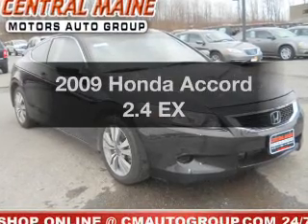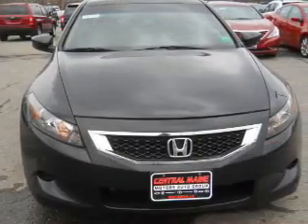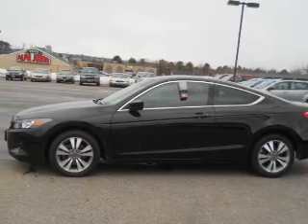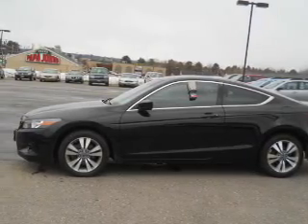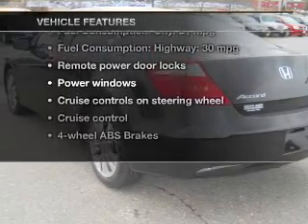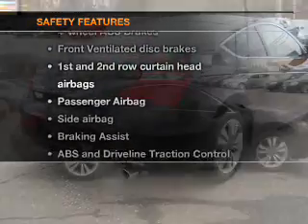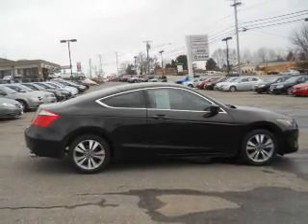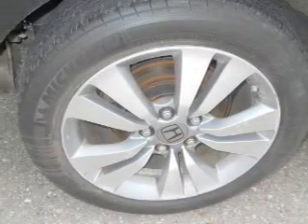2009 Honda Accord - WATERVILLE ME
Year: 2009
Make: Honda
Model: Accord
Trim: 2.4 EX
Engine: 2.4 liter inline 4 cylinder 16 valve
Transmission: 5-Speed Automatic
Color: Crystal Black Pearl
Mileage: 28332
Address:
420 KENNEDY MEMORIAL DR